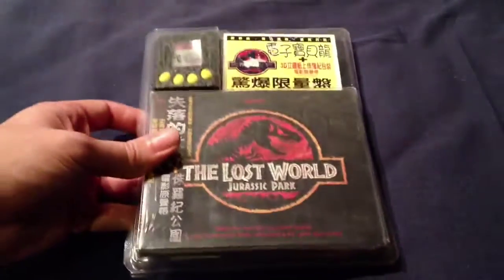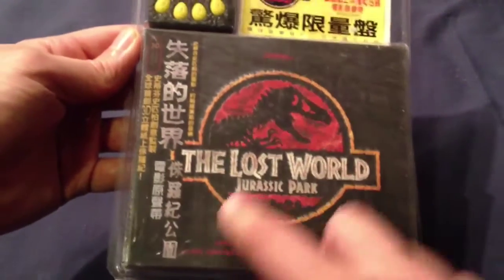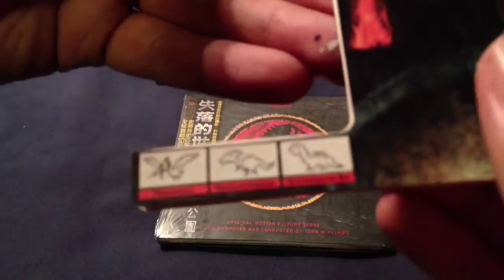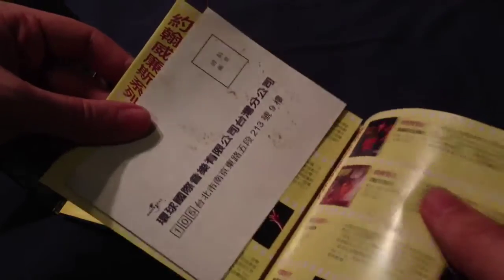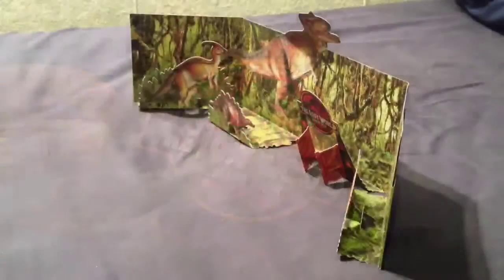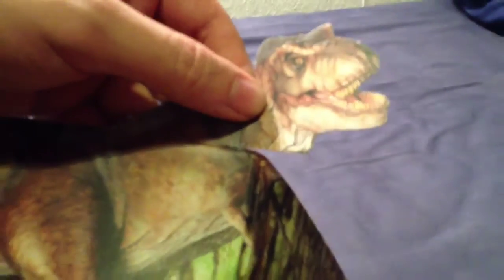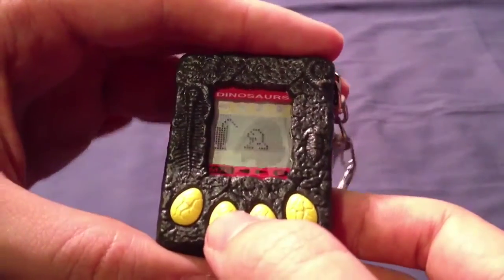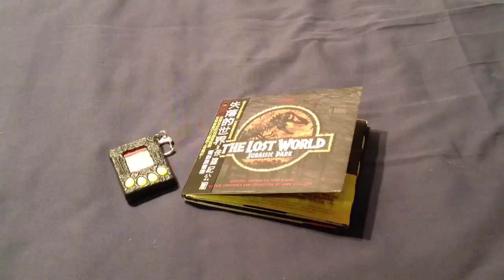Jurassic Park : The Lost World Chinese Official Soundtrack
EDIT -   Apologies, I thought the country of origin was Japan, but since reviewing it turns out that this is from Taiwan.  I sincerely hope there is no offence caused.

A look at the set from China - includes dinosaur digital pet.